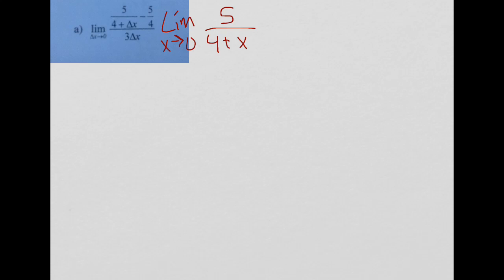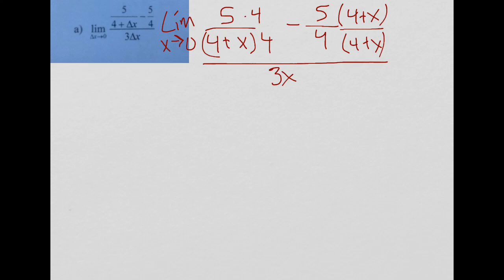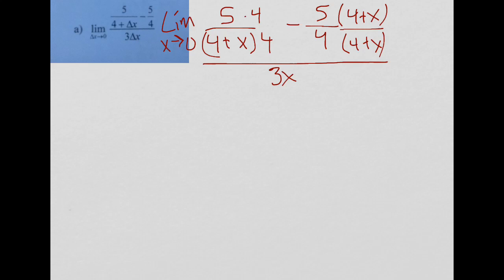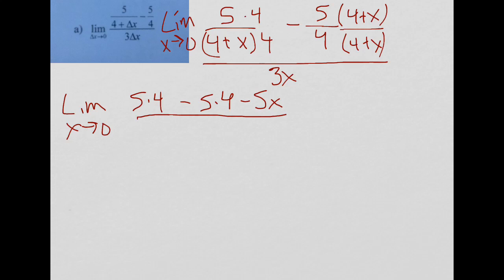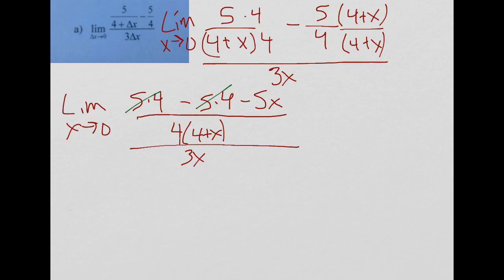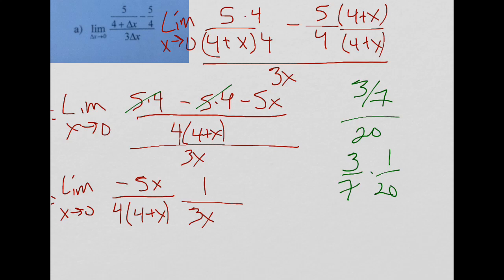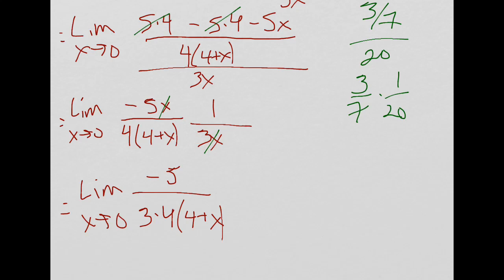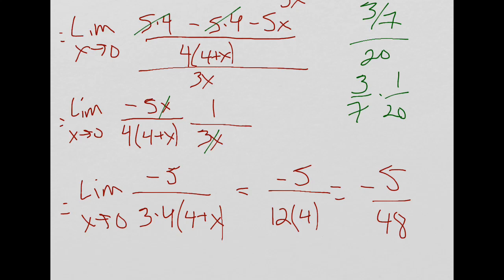AP Calc 1.1 To 1.5 SG - Limits